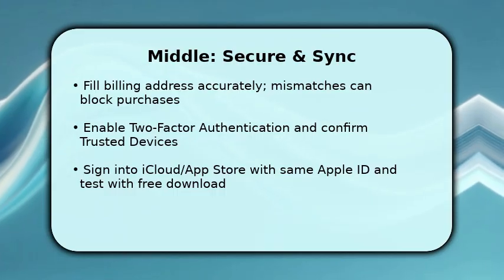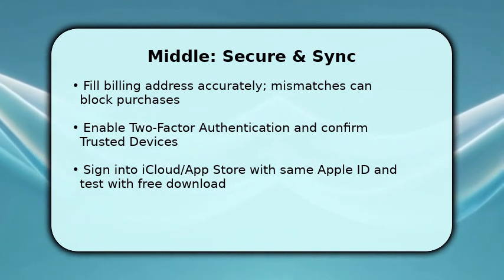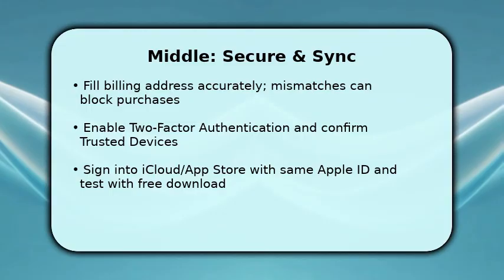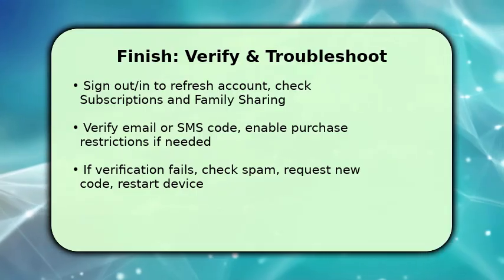How to Use New Apple Id in Itunes Store - Easy Guide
Discover the simple steps to create and use your new Apple ID within iTunes Store. This guide covers account setup, purchasing music and movies directly from iOS devices, managing subscriptions, and troubleshooting common issues for a hassle-free entertainment experience.

Apple ID,